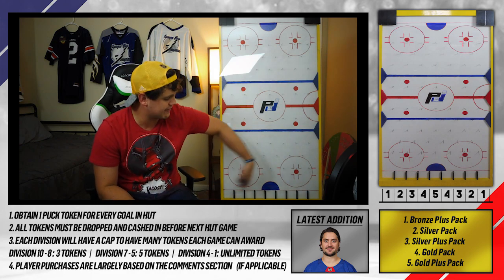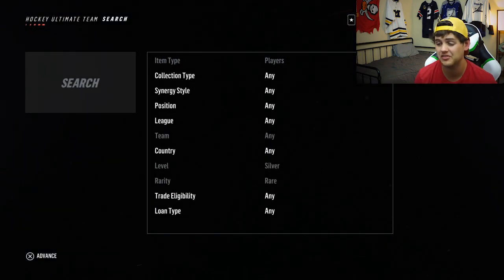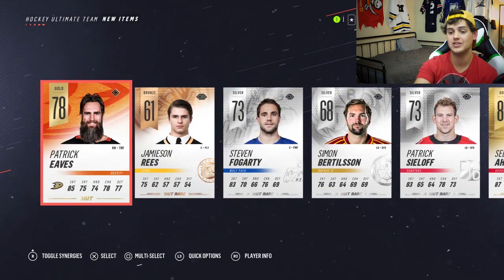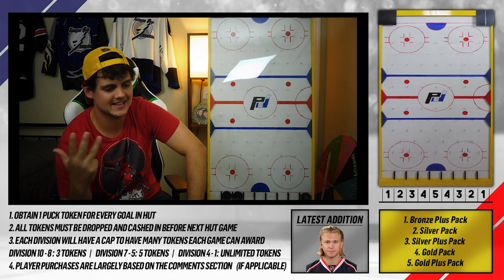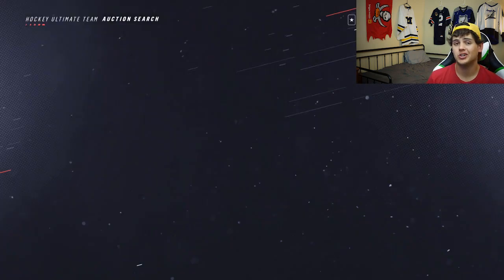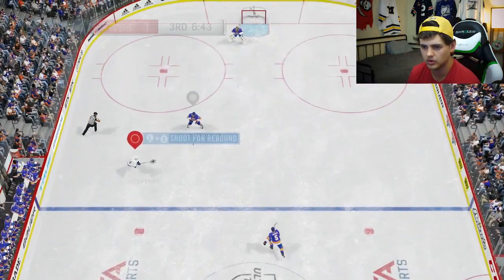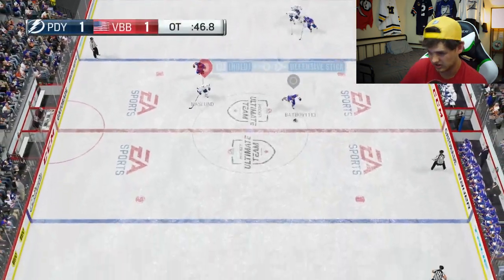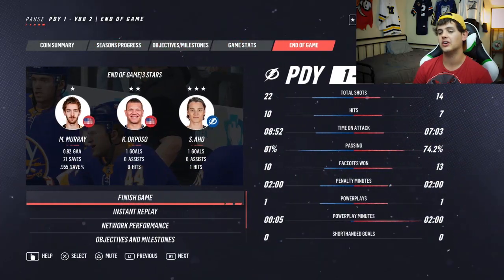THE PUCK DROP (PLINKO HUT SERIES) - S2E2 - NHL 19 Hockey Ultimate Team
EPISODE 2! DO YOUR RE-ROLLS PEOPLE! :D
WE HIT 500 LIKES LAST VIDEO! CAN WE DO IT AGAIN!?

Welcome to The Puck Drop!
HOW TO PLAY:
Every goal we score awards us a token on the prize board. Even if we lose 2-8, we still get 2 tokens for the board.
The division we are in, determines the maximum number of tokens we can take to the board.
The prizes range from no packs all the way up to special packs.
We are free to use the coins in our account but I am heavily controlled by the viewers suggestions. COMMENT UP!
We are not allowed to save tokens for later and a rage quit is an AUTOMATIC 4 TOKENS.

THE GOAL? TO WIN THE DIVISION 1 TITLE!